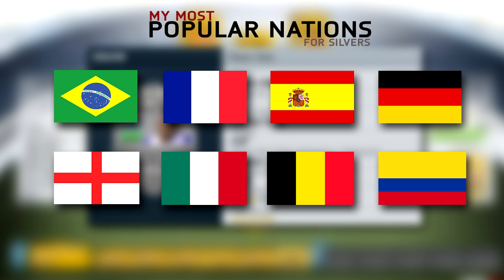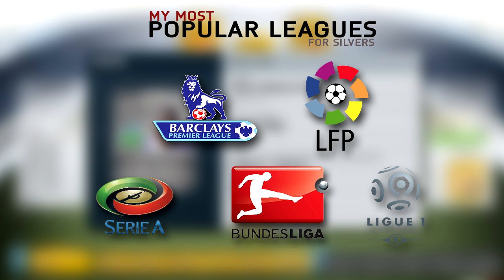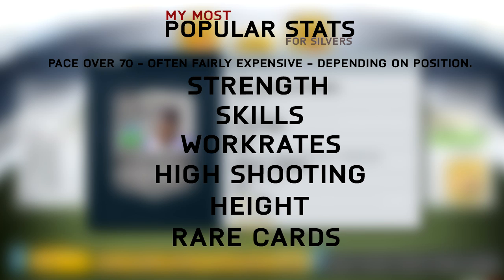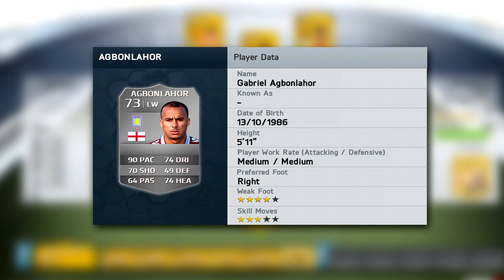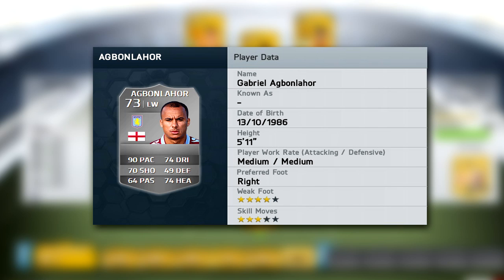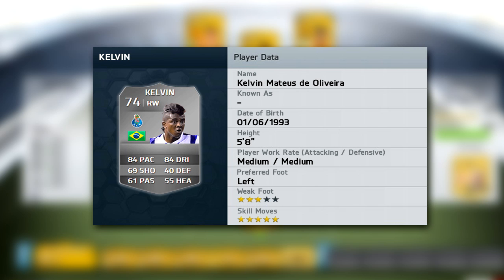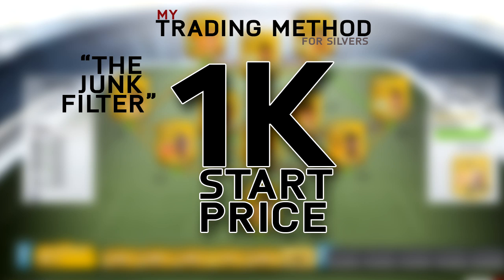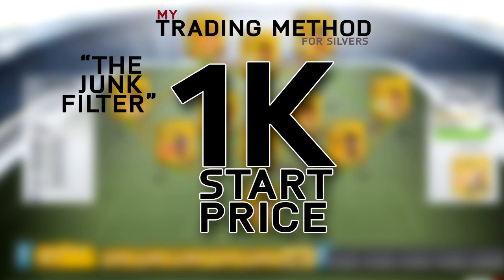FIFA 14 Ultimate Team - How to TRADE and MAKE COINS w/ Silver Players! (Method & Trading Tips)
I've personally been using these TRADING TIPS and METHODS over the past years of playing Ultimate Team and I will definitely be using it again! Hope it really does help you guys out who are possibly stuck on how to make coins with an easy way!

MORE LINKS!

VIDEO DESCRIPTION:

So this is me bringing you guys an awesome Trading Method to use with Silver Players, hopefully it will allow you easily make coins and be more effective with you trading techniques and efficiency!

The method itself is called The Junk Filter and all you do is set the Minimum Price to 1k coins and have a search for the things that I spoke about in this Video!

FIFA 14 Ultimate Team Gameplay & Videos Coming Soon!

FIFA 14 NEXT GEN COMING SOON!
XBOX ONE